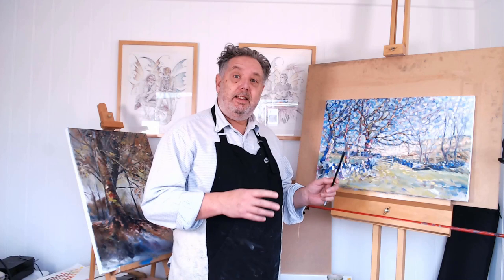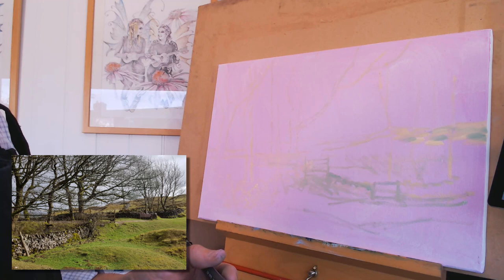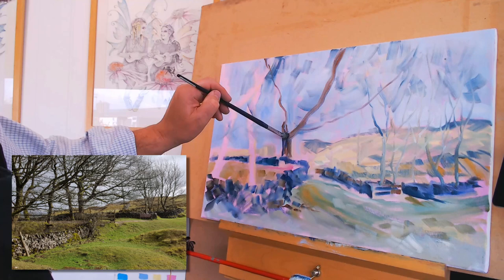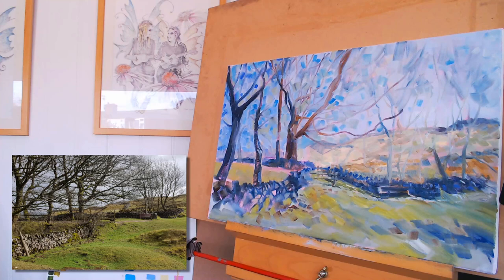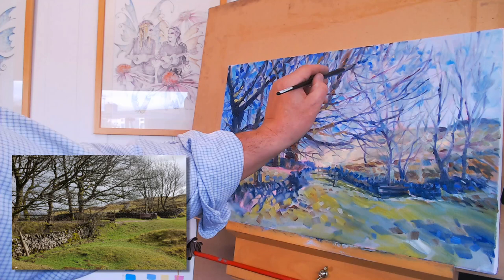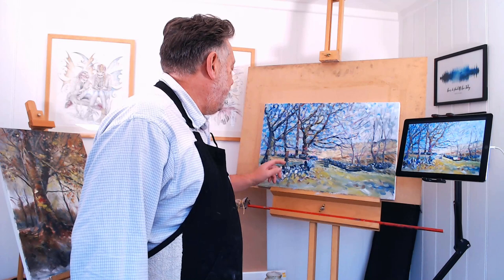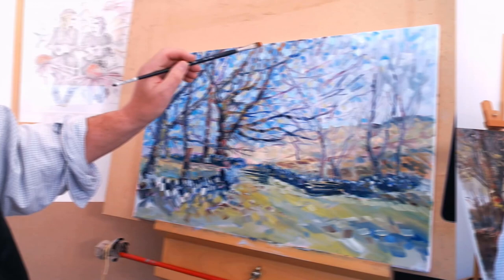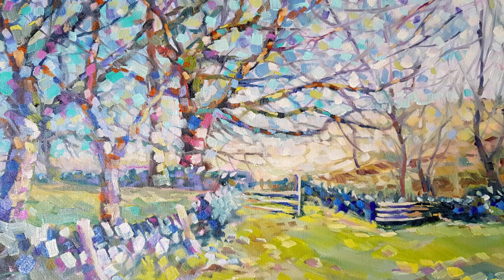Impressionist style oil painting and using digital painting to help with colour selection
Full oil painting with explanation, including tip in how to use digital painting in selecting colours for the finished painting.

Music
Dance of the flowers
Tchaikovsky
Youtube library